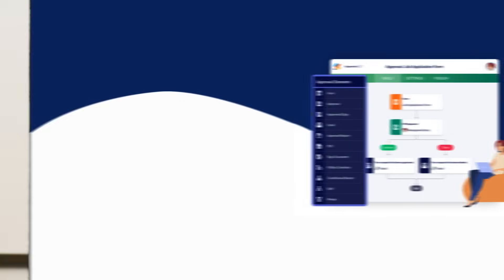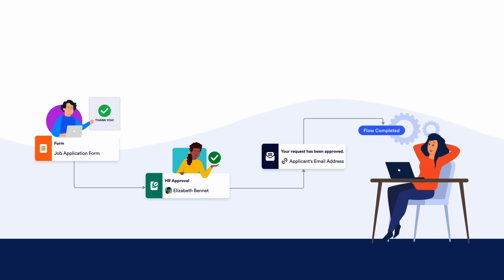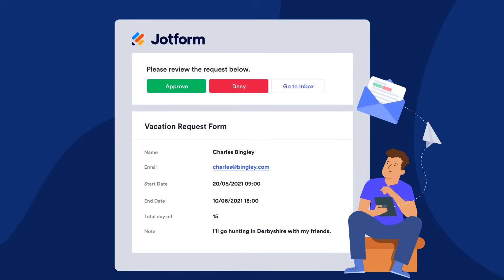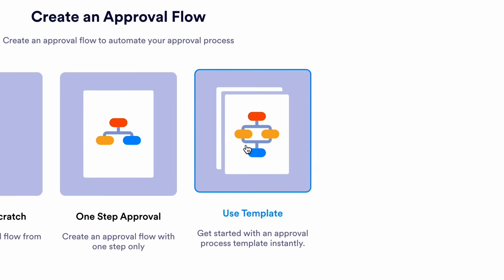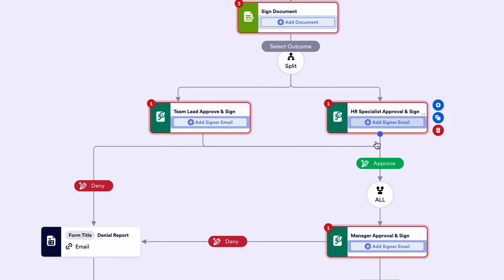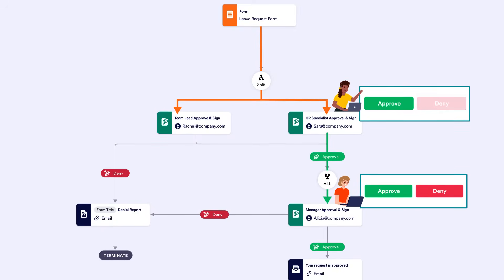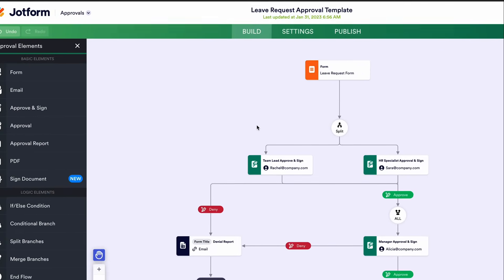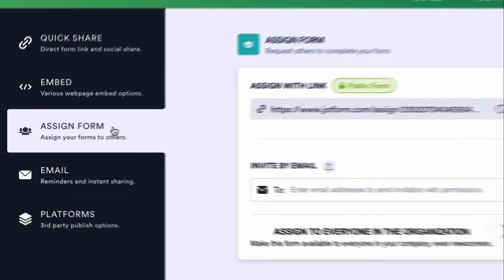How to Create an Approval Workflow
Whether you’re collecting HR requests,  job applications, or IT tickets, an automated approval flow can help you save time on manual tasks — giving you more time to spend where it counts. Watch to learn more about what Jotform Approvals can do for you and your business.
LINKS & RESOURCES
👋 ABOUT JOTFORM
Hi, we're Jotform, a full-featured online forms platform that makes it easy to create robust forms and collect important data. Check us out
00:00 Introduction
00:44 Jotform Approvals Explained
01:36 What is an Approval Process?
02:07 Make an Approval Flow
04:09 Publish Options
04:52 Subscribe to Jotform